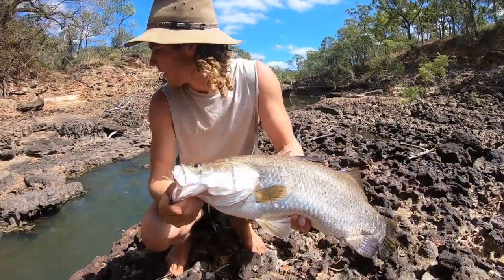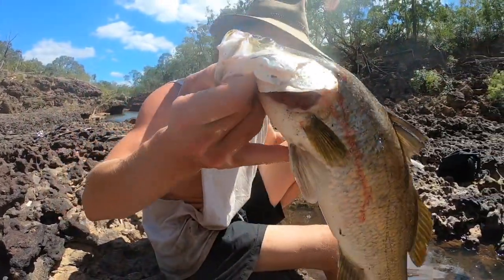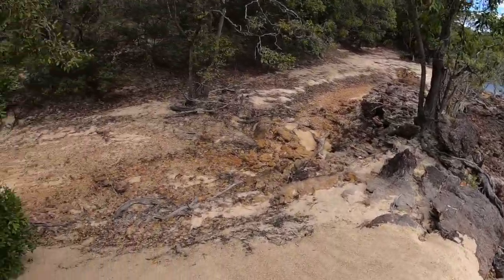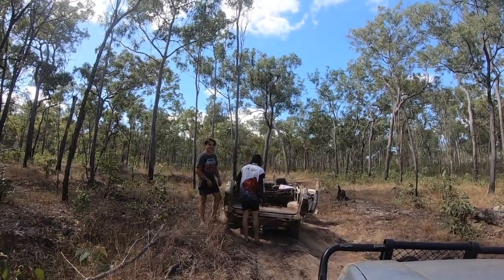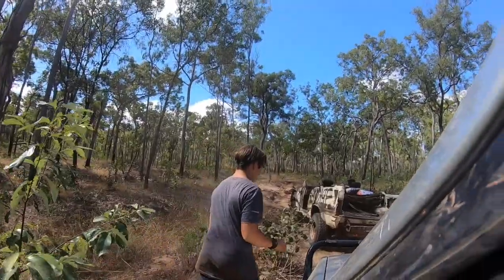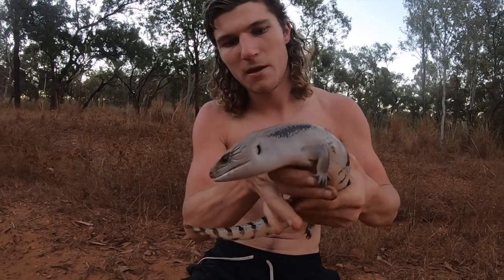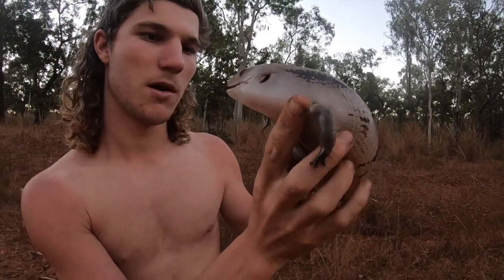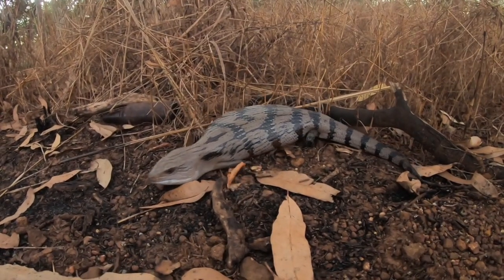Barramundi Catch & Cook Pt 1!